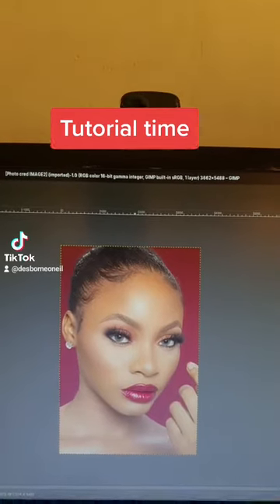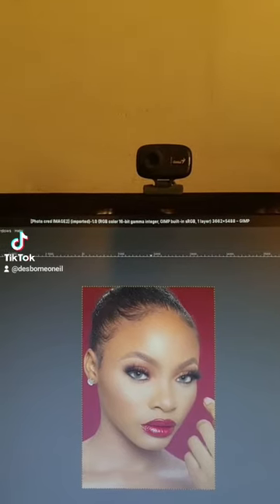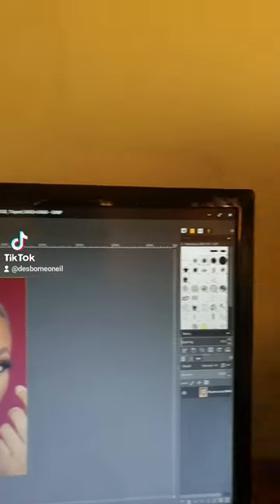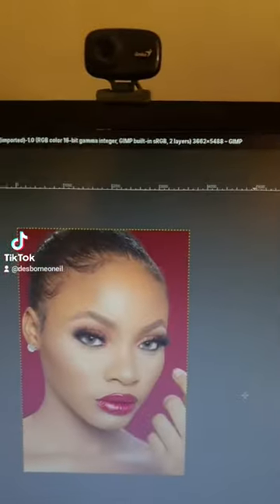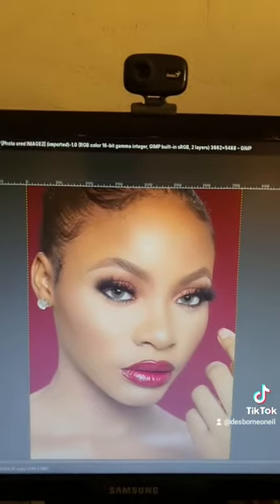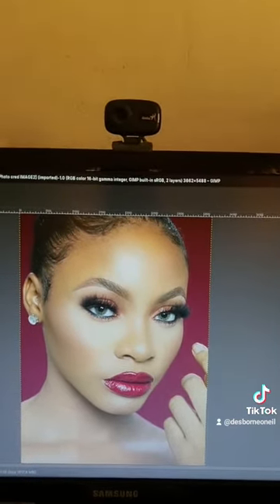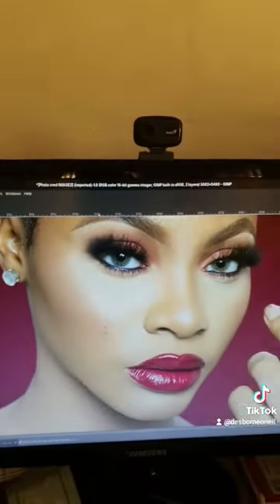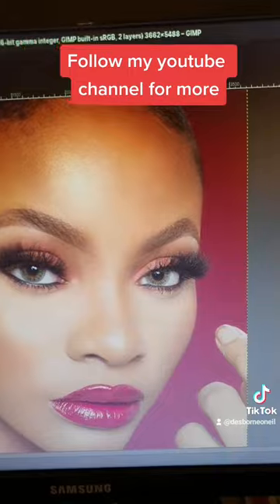Pro-Level Editing in GIMP Made Easy! (Short)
This super short editing shows the powerful tools that are in Gimp.